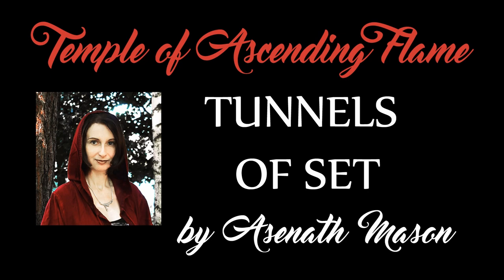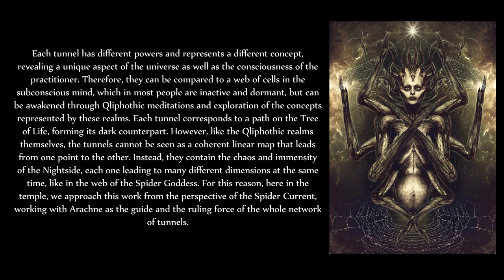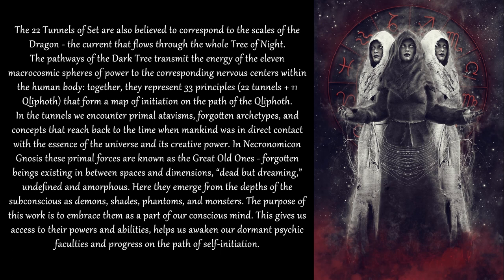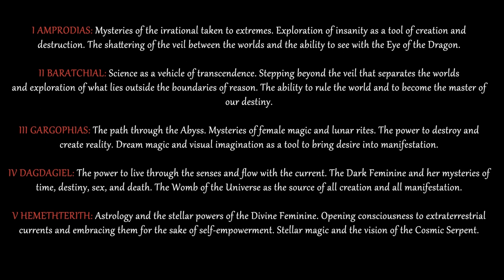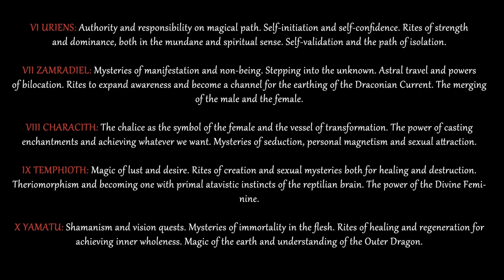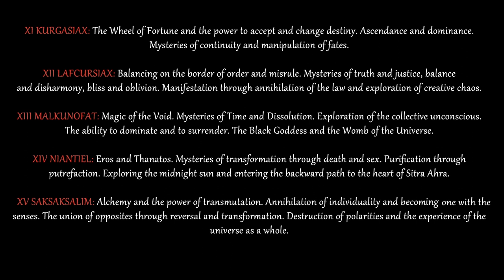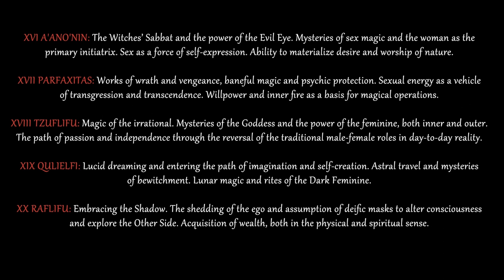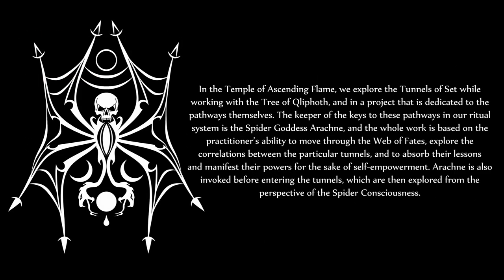What Are The Tunnels of Set? | Qliphothic Magic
Asenath Mason discusses the concept of the pathways connecting the realm on the Tree of Qliphoth, known as the Tunnels of Set.

Temple of Ascending Flame is a platform for individuals around the world who want to share certain aspects of their work with the Draconian current with other adepts of the path and for those who simply need guidance into Draconian self-initiatory magic. It is both for newcomers who make their first steps on the Path of the Dragon and for experienced individuals who wish to progress on the Left Hand Path. We are not a "magical order." We do not charge fees for membership and our work is not based on any hierarchies. There are no restrictions on participation in our open projects, and in our inner work we welcome all who are capable of receiving and channeling the Gnosis of the Dragon.